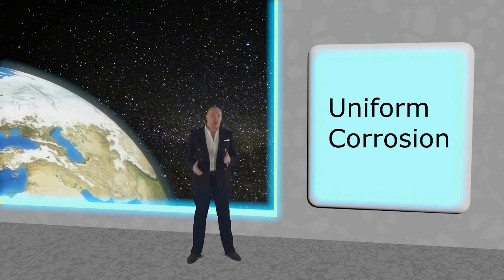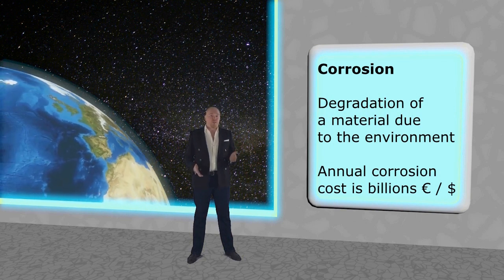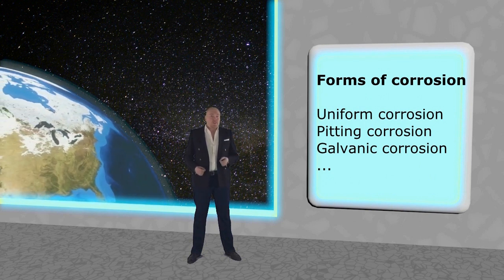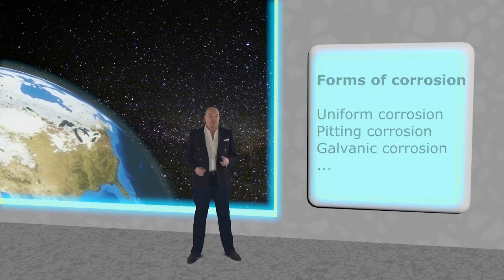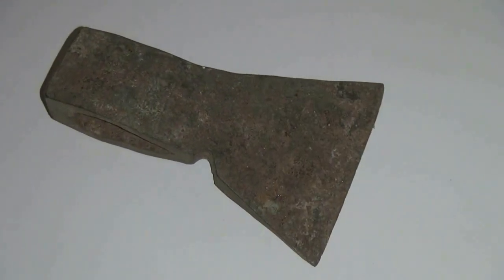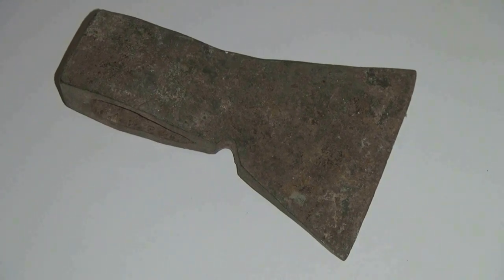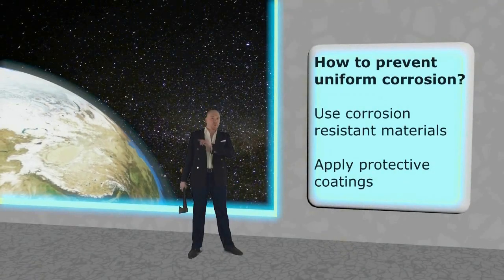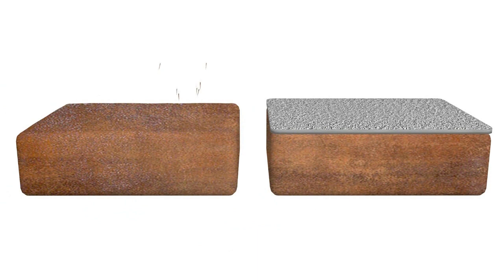Uniform Corrosion | Forms of Corrosion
Corrosion is one of the greatest problems of mankind as materials degrade due to the environment, leading to an annual corrosion cost of billions of euros. Since there are so many materials in the world there are also many forms of corrosion. One of the most common forms is the uniform corrosion, also known as general corrosion. The first sign of this type of corrosion is the dulling of the freshly polished surfaces - if corrosion is ignored then it keeps progressing and eventually the material no longer serves its purpose. So how to prevent this type of corrosion? The first most obvious thing is to use materials that are more corrosion resistant. However, often we dont have better materials with a reasonable price and then we need to apply protective coatings.